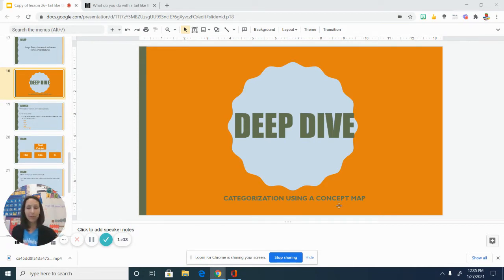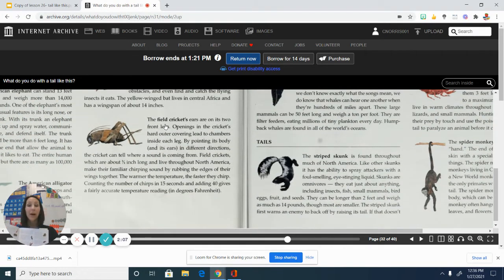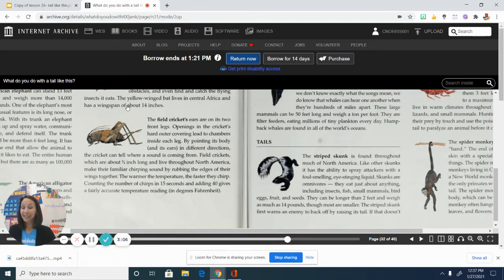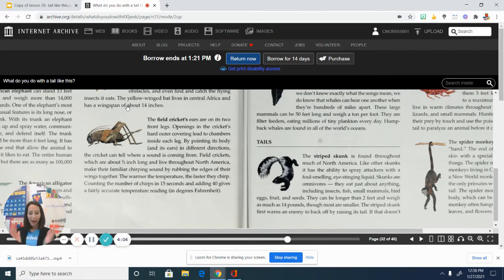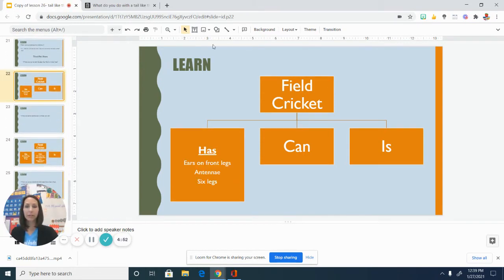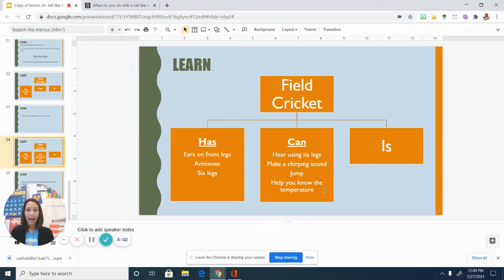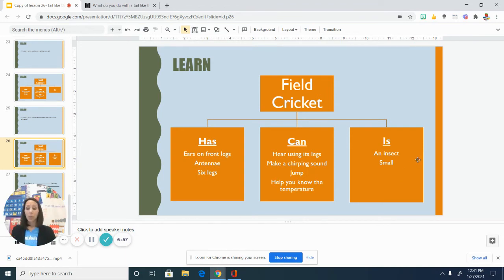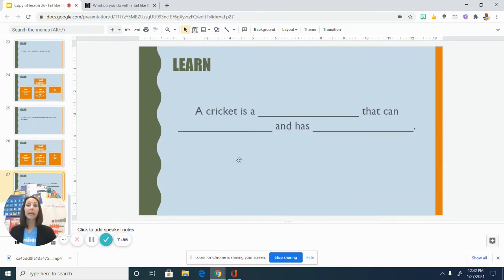2/1 Deep Dive: Concept Map